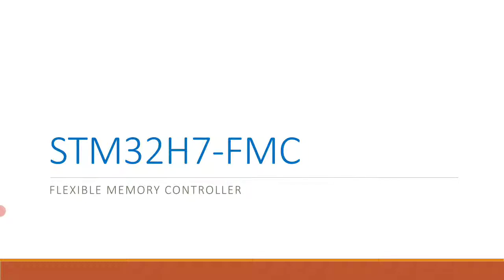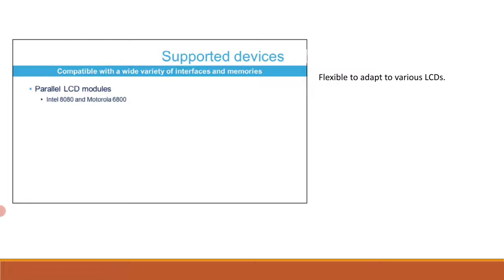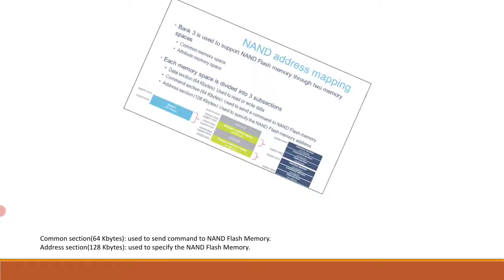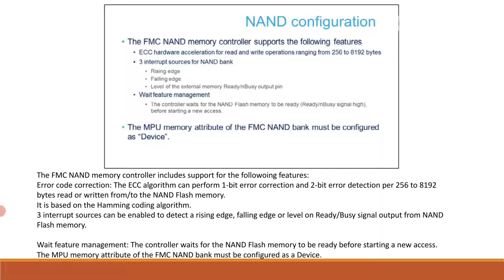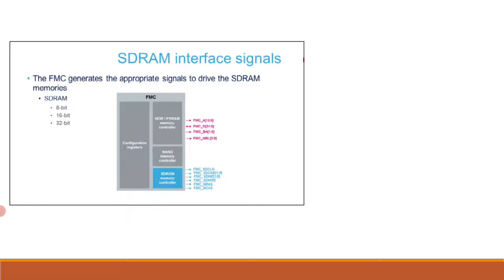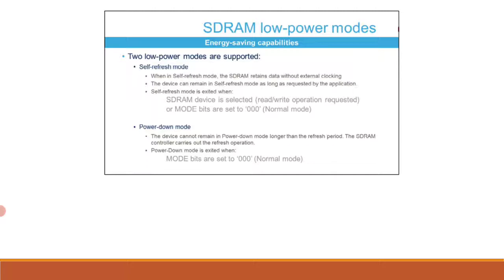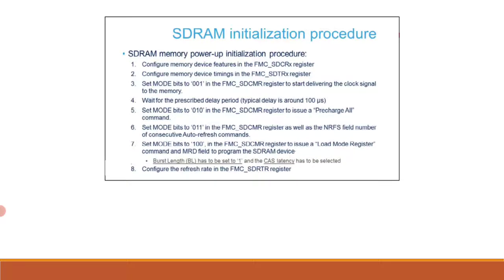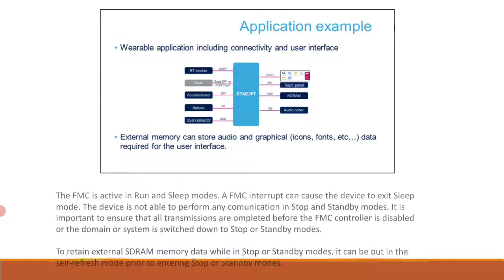STM32H7 MEMORY: FMC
This is all about FMC options, configurations  and operations available in STM32H7 family. ex: NOR, SDRAM etc.